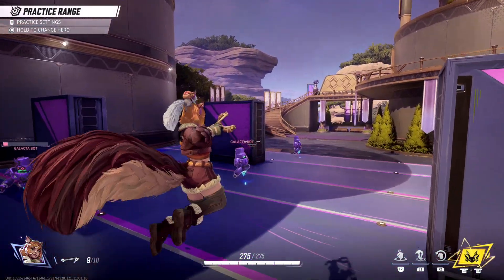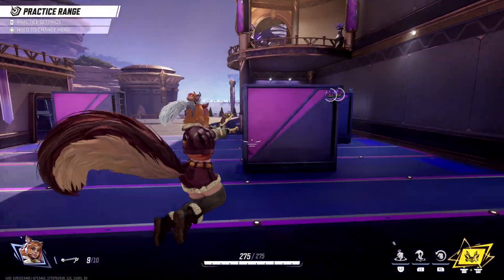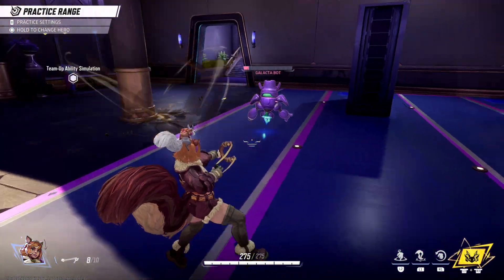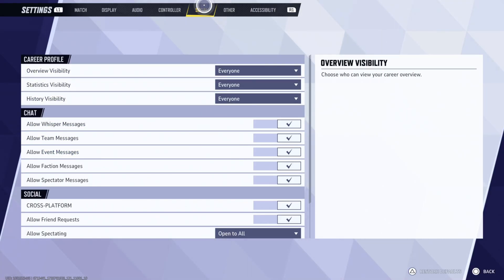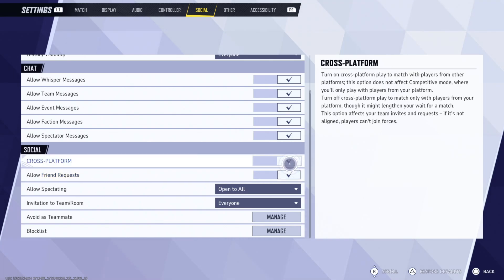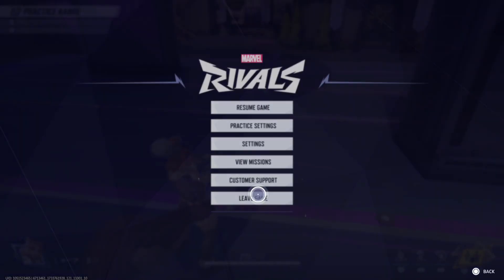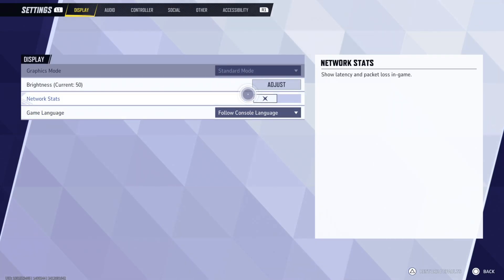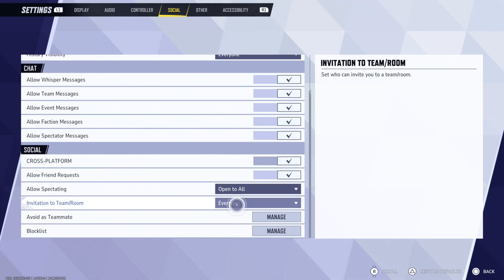How to Turn OFF Crossplay in Settings Marvel Rivals (PS5 Tutorial)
To turn off crossplay in Marvel Rivals, you can follow these steps:

Access Settings: Open the game and navigate to the settings menu from the main interface.

Go to Gameplay or Crossplay Settings: Look for a tab related to gameplay options or online preferences.

Disable Crossplay: Toggle the crossplay setting to "Off." This will limit matchmaking to players on your current platform only.